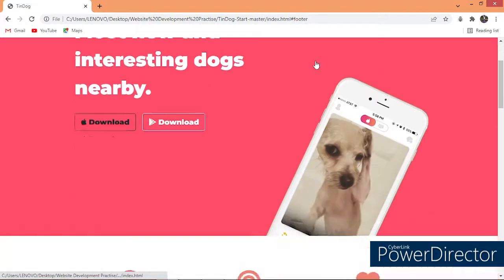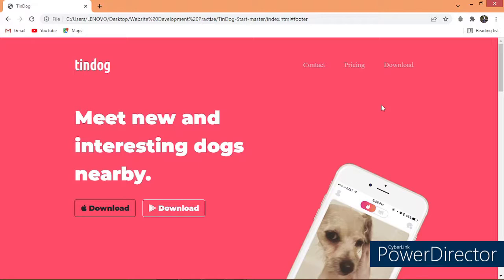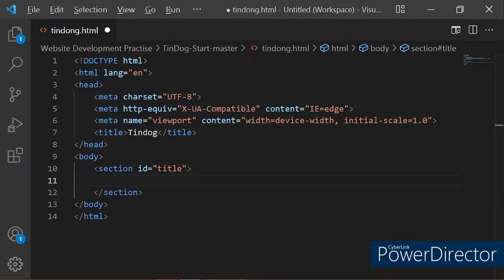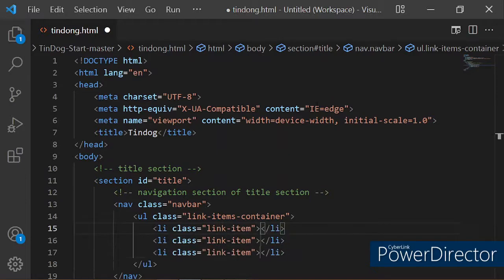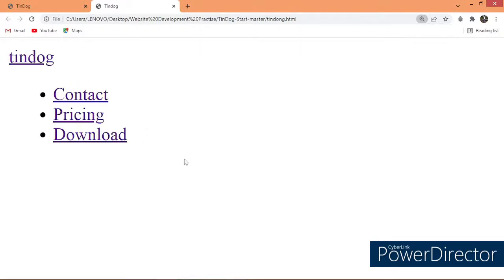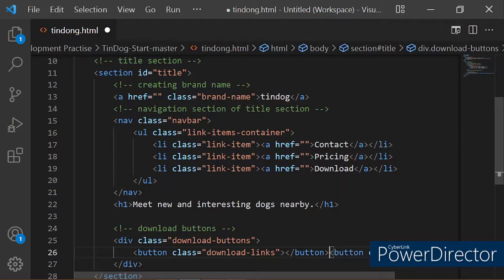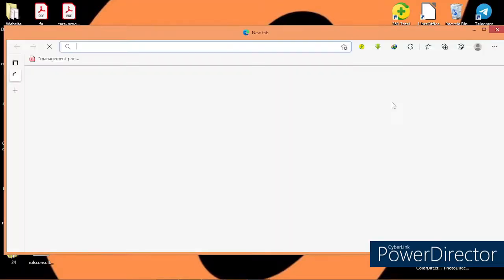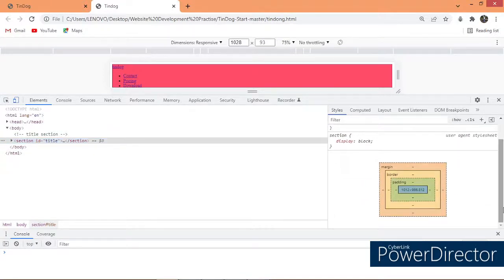WEBSITE PROJECT PART 1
In this video and project, we will be introduced to the website we seek to create and the basic HTML  thereof